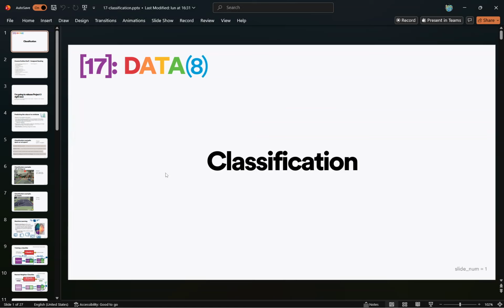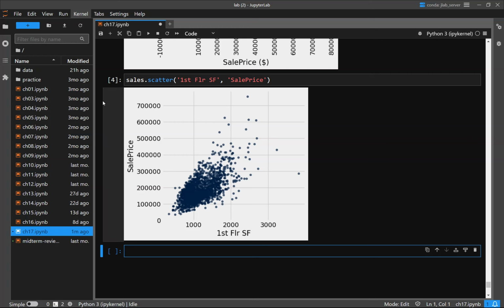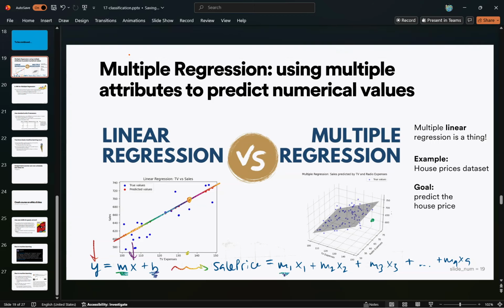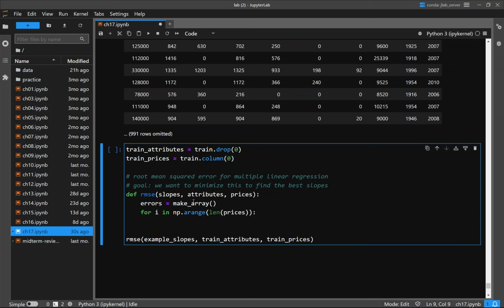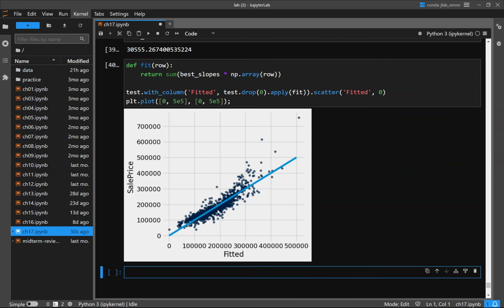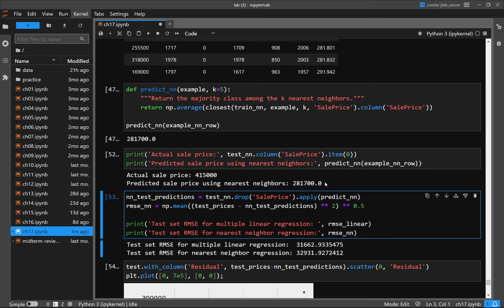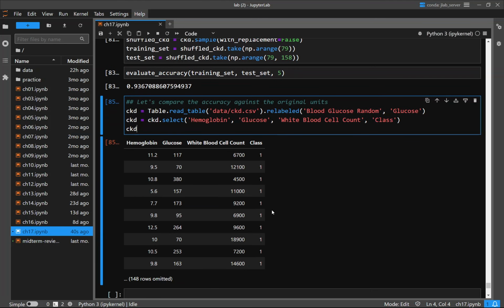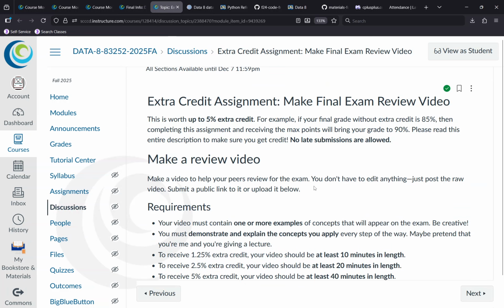(F25) DATA 8 Lecture 28